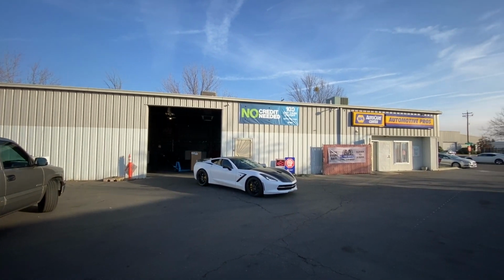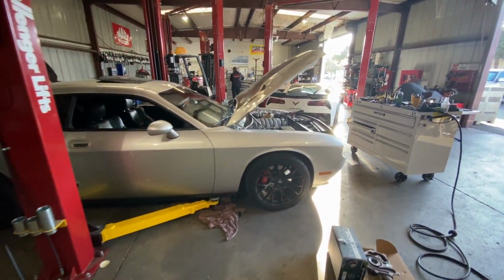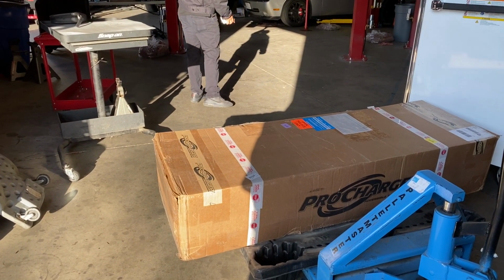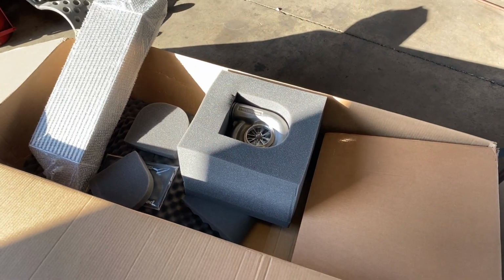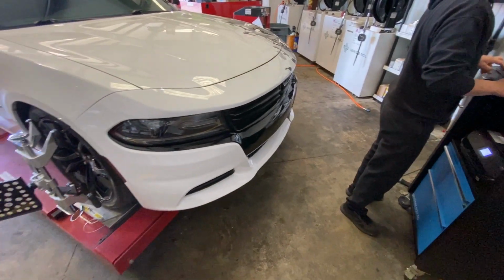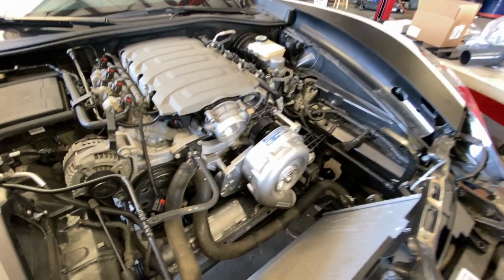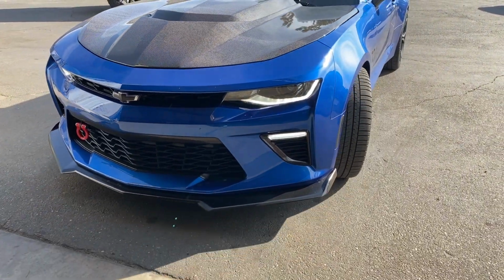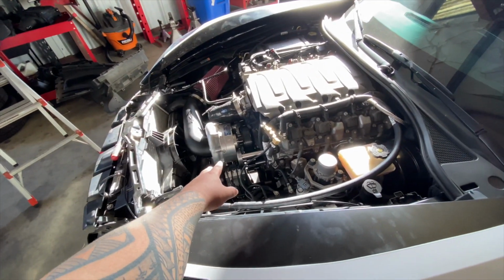C7 Corvette Pro Charger install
Hope you guys liked the c7 build don't worry we are going to get a update video to find out how the pro charger is doing.

follow social media @drippy_build